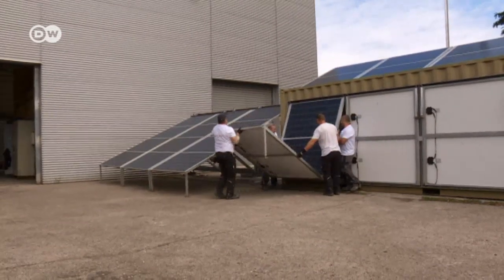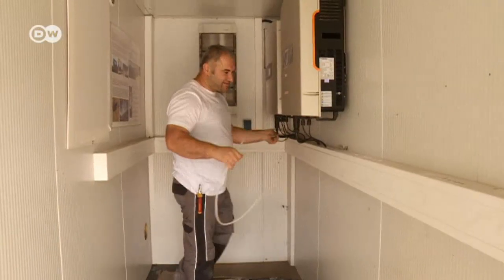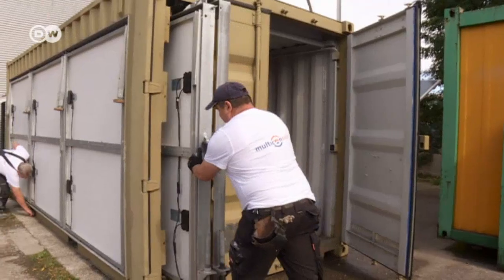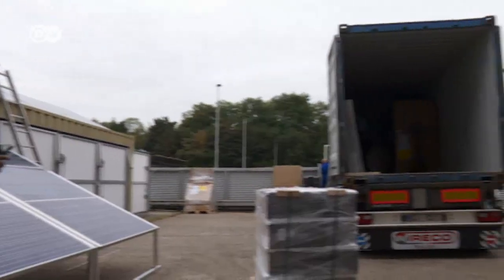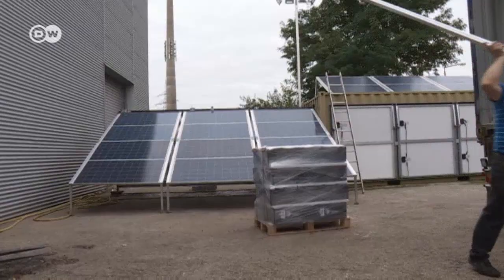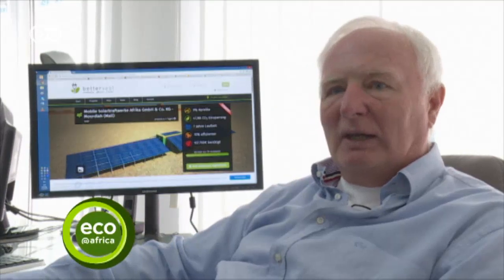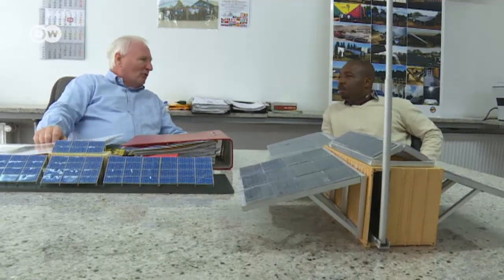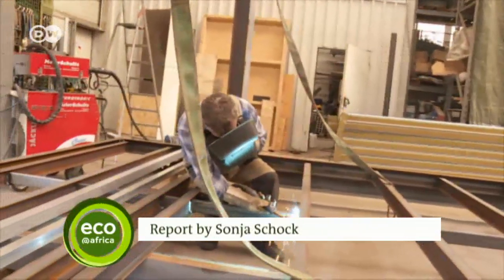A mobile power plant | Eco-at-Africa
A German firm has developed a solar array and mini power plant that folds up into a container, and could allow African villages to take care of their own electricity needs.